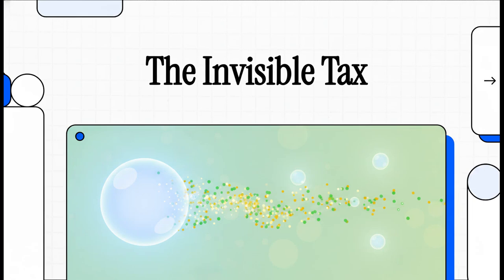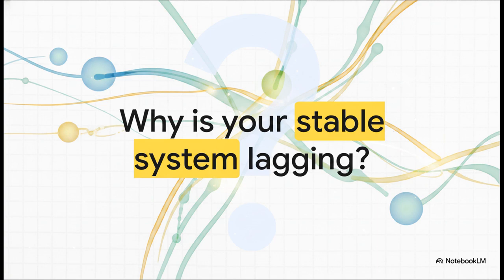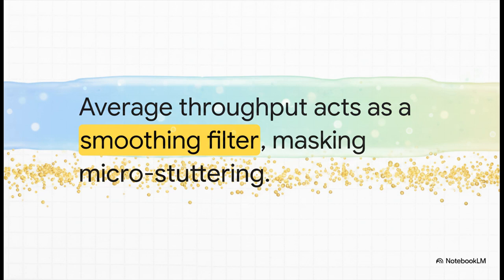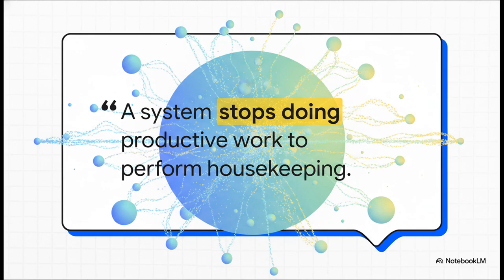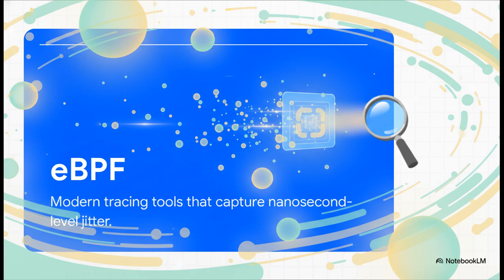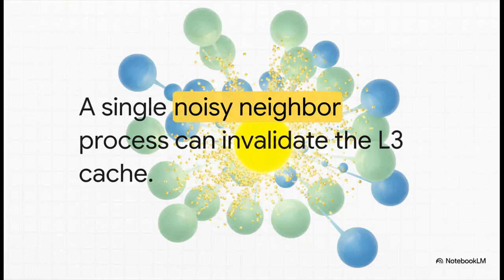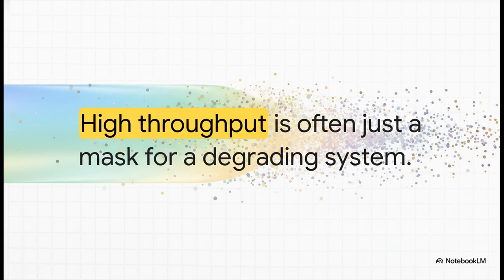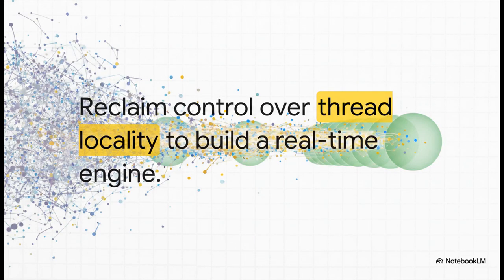The Silent Latency Killer: Measuring Context Switching Beyond CPU Graphs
The "Debunking the Myth" Style
"Your CPU usage graphs are lying to you. While your dashboard shows a smooth 40% utilization, hidden micro-latency spikes are silently sabotaging your system's reliability. Today, we’re moving beyond deceptive averages to expose how context switching and thread migrations create an invisible performance tax that standard monitoring tools completely miss."